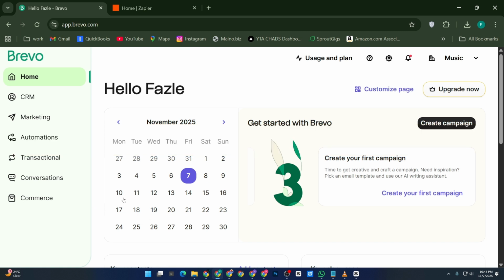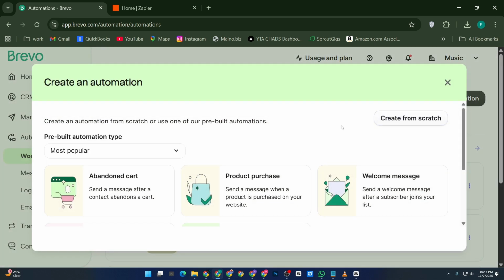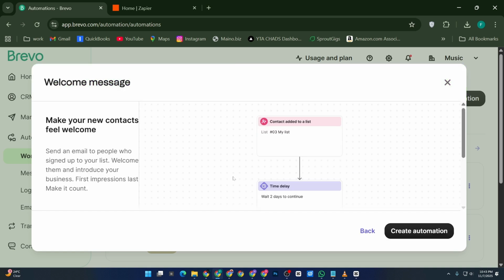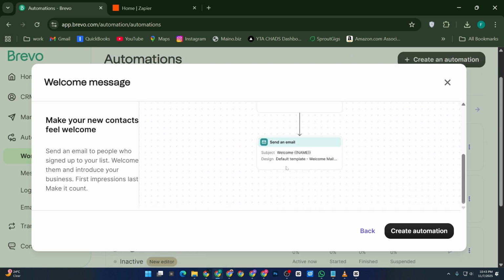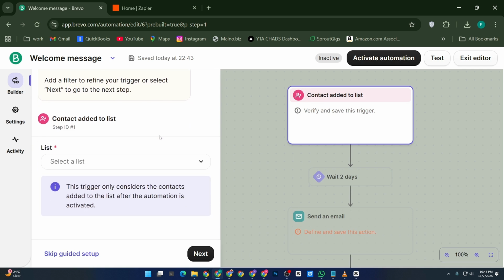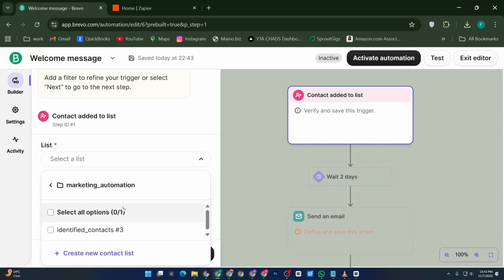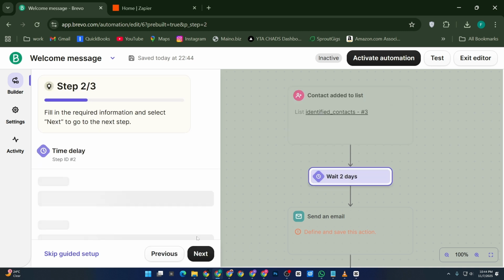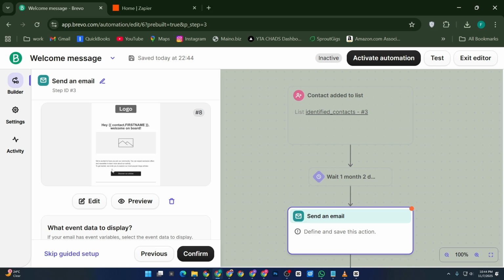How To Set Up Autoresponder With Brevo - (2025) Step By Step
How to Set Up Autoresponder with Brevo Easily (Step By Step)
Learn how to create and set up an autoresponder in Brevo quickly and easily. This guide walks you through every step — from creating automated email sequences to customizing triggers and messages for your subscribers. Perfect for beginners looking to save time and grow their email engagement automatically with Brevo.

Description/Tags: brevo autoresponder setup, brevo email automation, brevo tutorial 2025, brevo for beginners, brevo email marketing, brevo automation workflow, how to create autoresponder in brevo, brevo step by step